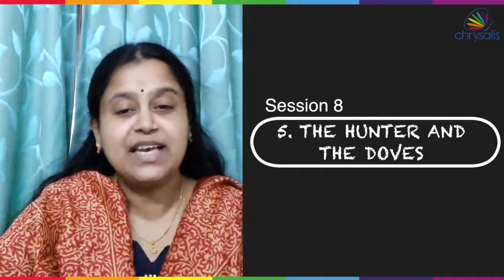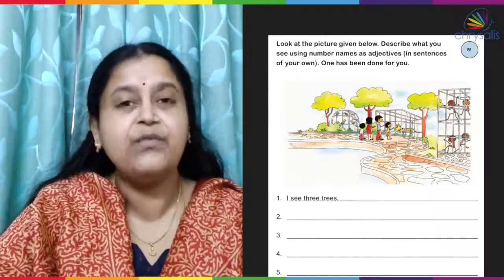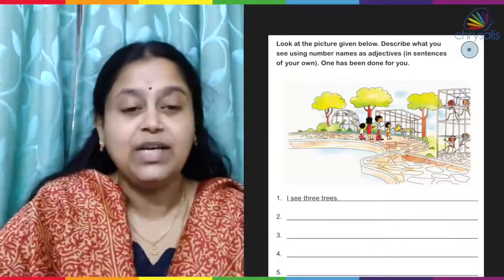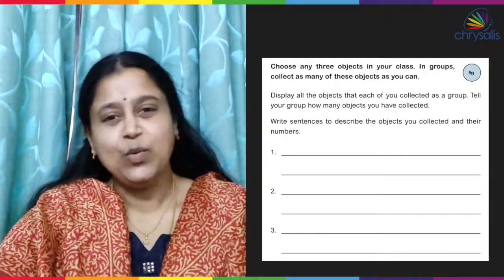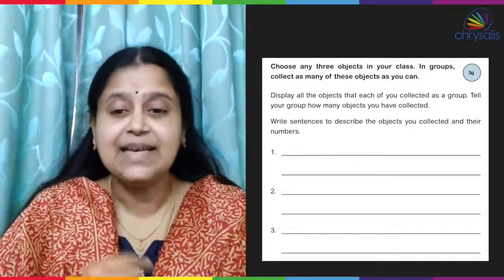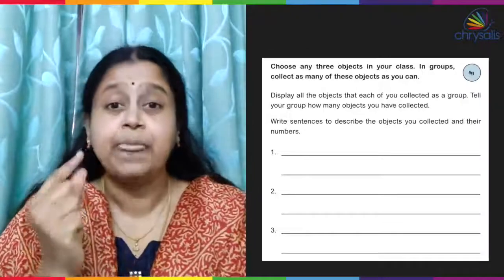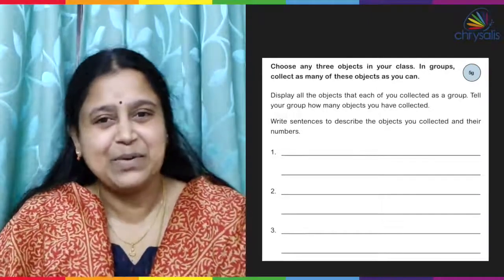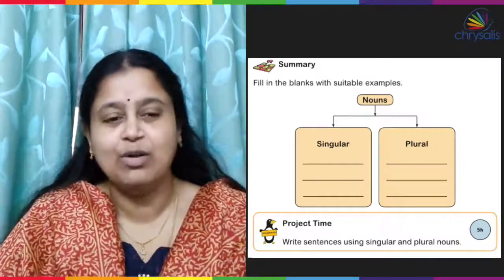05 The Hunter and the Doves C-1 ENG 8